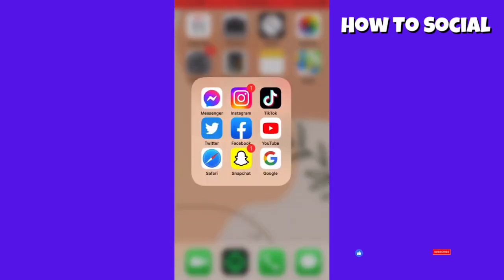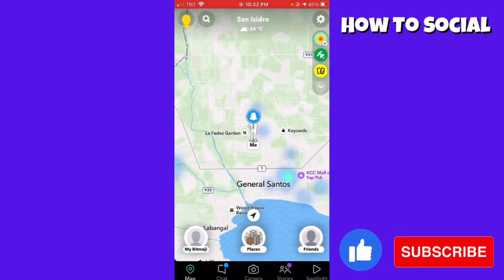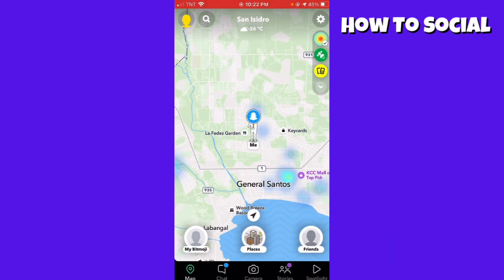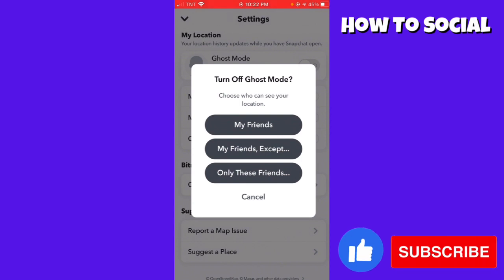How To Turn On Ghost Mode Snapchat (2023 Update) | Enable Ghost Mode on Snapchat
How To Turn On Ghost Mode Snapchat (2023 Update) | Enable Ghost Mode on Snapchat. In this video you will learn how to turn on ghost mode on Snapchat. Step by step instructions on how to enable ghost mode Snapchat. Learn how to turn ghost mode on Snapchat with the new 2023 update. 💭 Have a question about this tutorial?